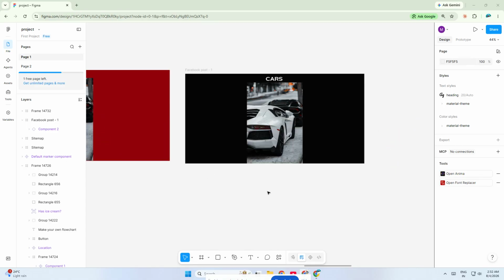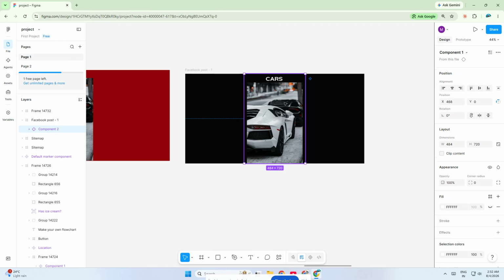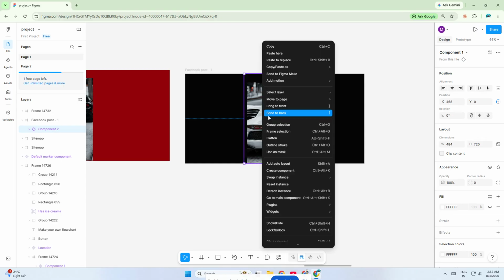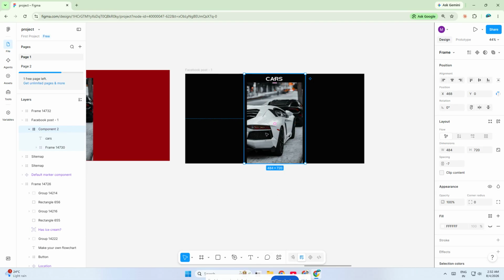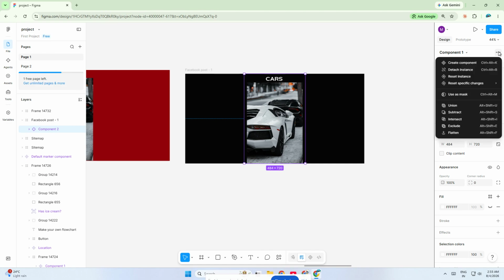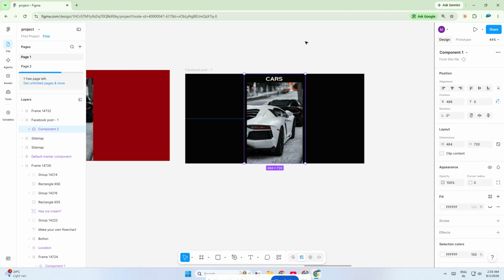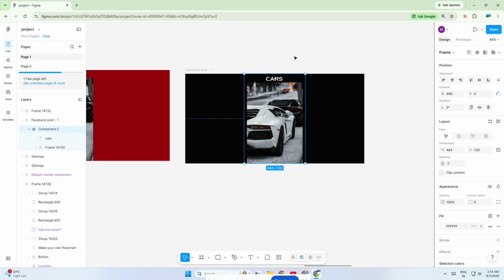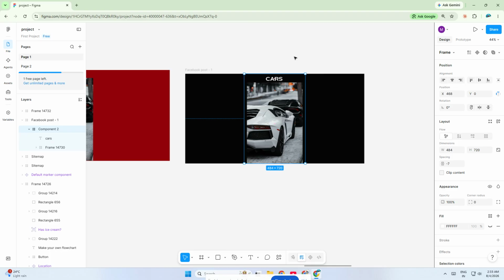How To Remove Or Detach A Component In Figma (Easy Guide)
Learn how to remove or detach a component in Figma using the canvas, right-click menu, right panel options, and keyboard shortcuts.
This quick tutorial is perfect for making one-off edits while keeping your workflow fast and simple.

🕚Timestamps:
0:00 Intro
0:19 Select the component instance
0:40 Right-click and choose Detach Instance
1:03 Use the component menu dots in the right panel
1:23 Keyboard shortcut for Mac and Windows
1:43 What happens after detaching
2:07 Outro

✍️What You'll Learn In This Video:
• How To Select A Component Instance In Figma
• How To Detach An Instance Using The Right-Click Menu
• How To Use The Component Menu Dots In The Properties Panel
• How To Detach A Component With Keyboard Shortcuts
• How To Edit Detached Instances Without Affecting The Original Component
• How To Understand What Happens After Detaching A Figma Component

💡Pro Tips:
• Detach only when you need a one-time custom edit
• Keep important reusable elements as instances for easier updates
• Use keyboard shortcuts to speed up repetitive design work
• Double-check whether you still want the design linked before detaching
• Detached layers will not sync with future component changes